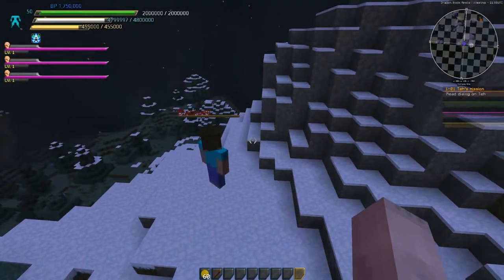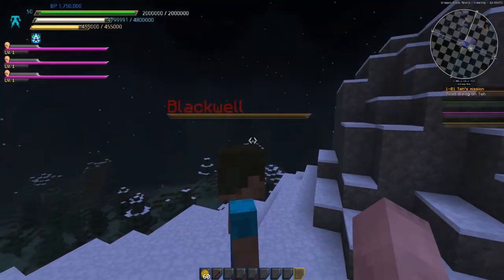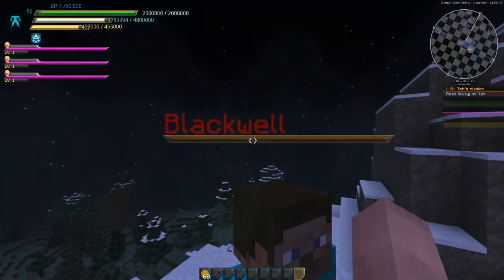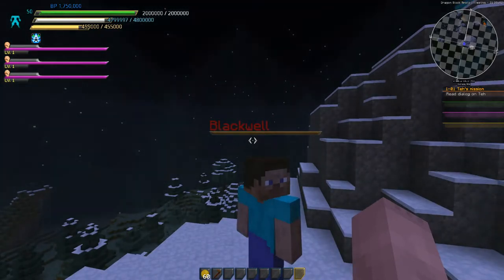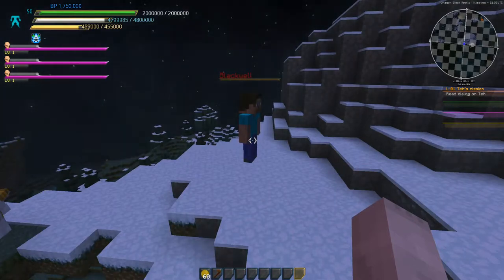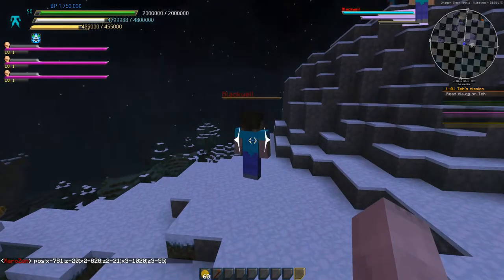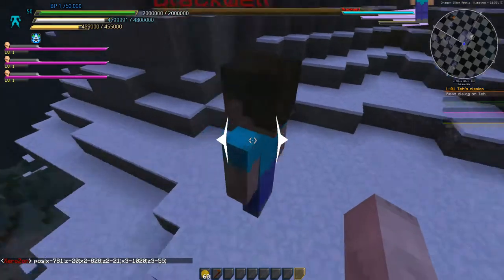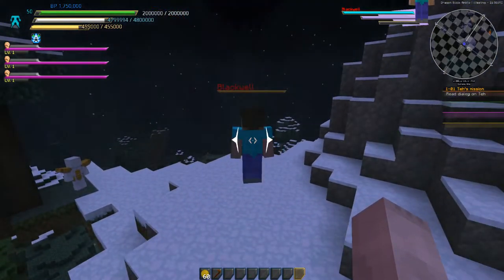Enemy health bars & Name display - Dev log #3 [Dragon Block Apollo]